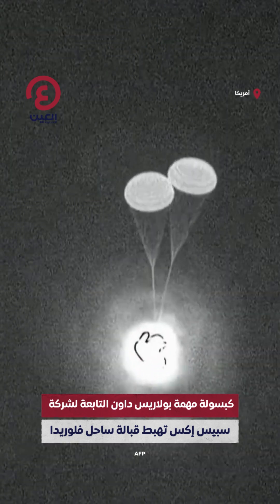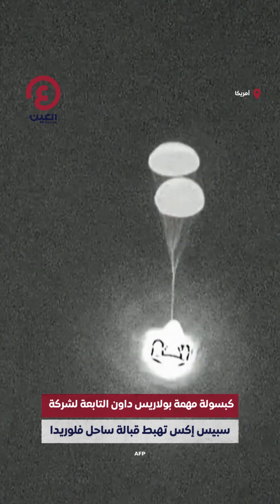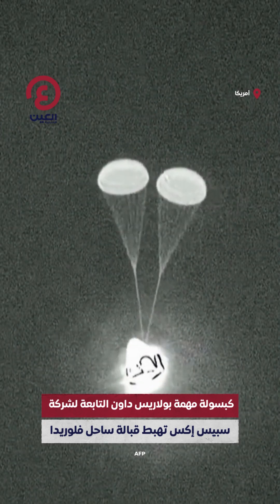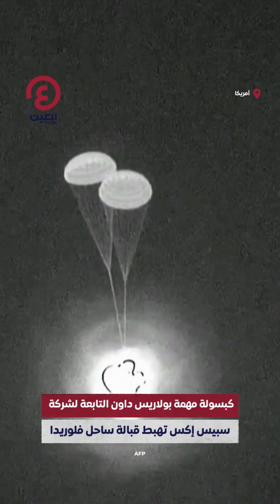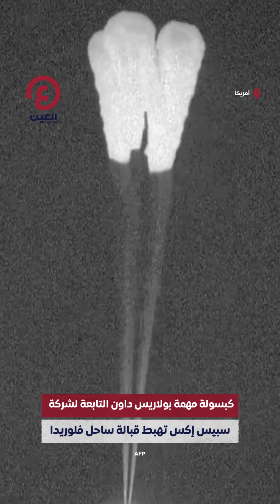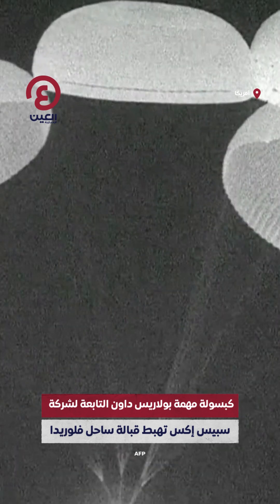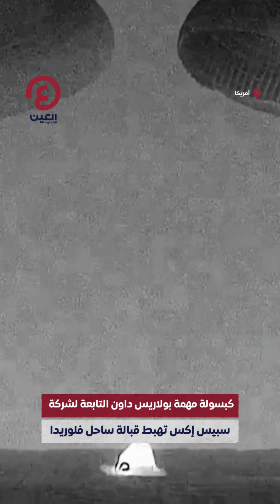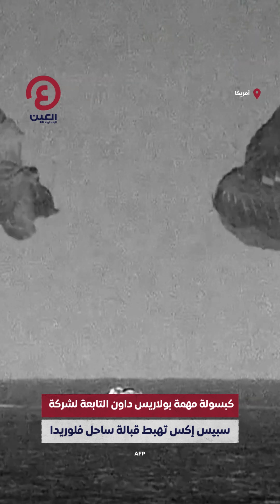هبوط كبسولة سبيس إكس في فلوريدا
كبسولة مهمة بولاريس داون التابعة لشركة سبيس إكس تهبط قبالة ساحل فلوريدا

العين الإخبارية.. بوابة إخبارية عربية شاملة، تغطي أخبار العالم العربي والدولي .. تضعك دائما في قلب الحدث، لتصبح  عينك على العالم برؤية مختلفة، ومحتوى متميز